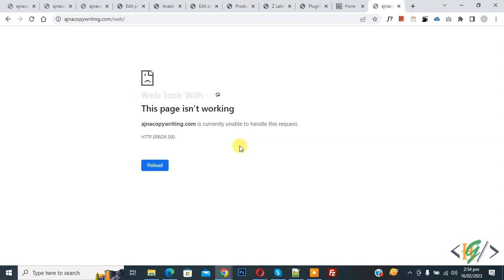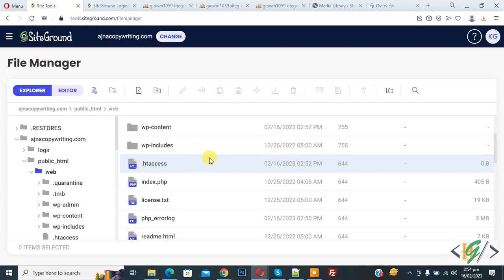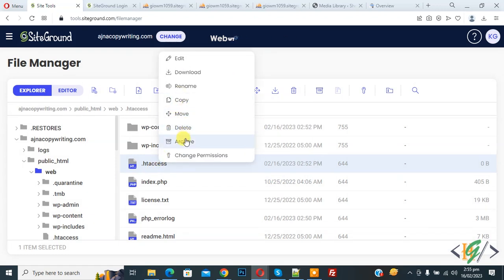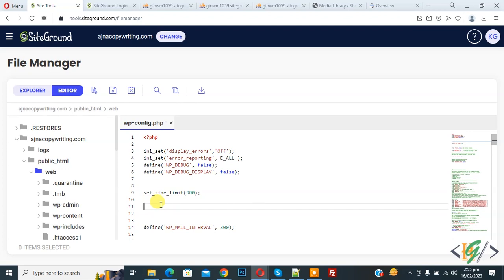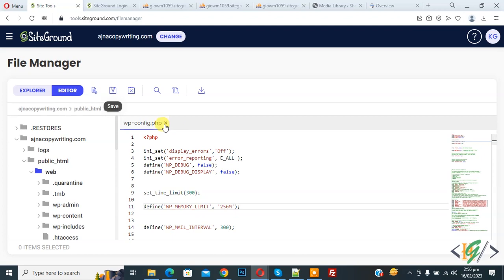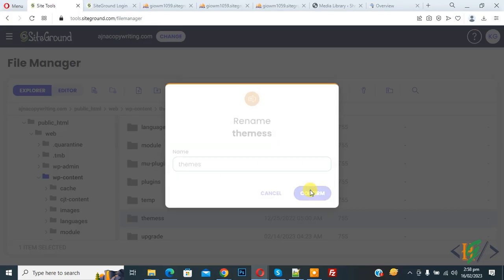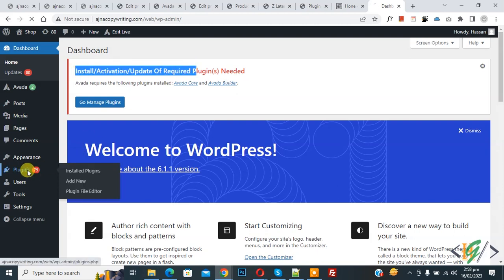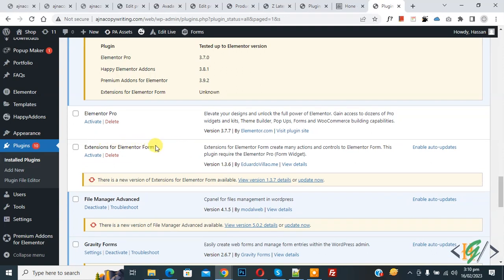How to Fix the WordPress Website is Currently Unable To Handle This Request Error | HTTP ERROR 500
In this wordpress tutorial you will learn how to fix the website isn't working and "is currently unable to handle this request" in wordpress. So there are multiple ways to fix this problem. You can deactivate / rename themes or plugins folder, you can delete or rename .htaccess file, also you can increase wordpress memory limit using wp-config.php file, remove browser cache and if no any solution work then you can replace your wordpress core files which include wp-includes and wp-admin folder and other files but not replace wp-content folder and wp-config.php file.